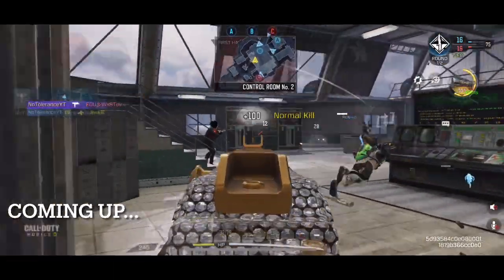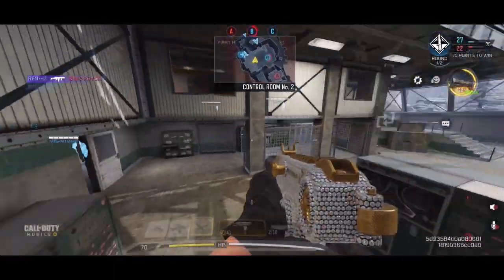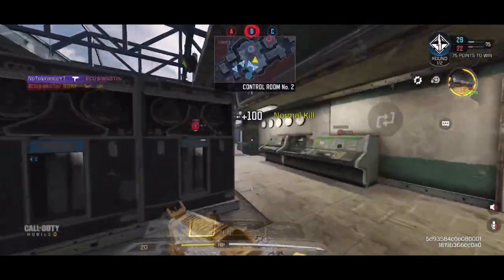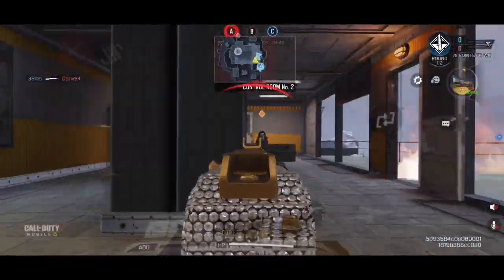MINI UZI in Cod Mobile?! QXR Surgical Incision (Gunsmith)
I pulled this Skin on my first try! 😎 Definitely my favorite QXR skin in Cod Mobile!

✔️ About This Game : It's the well known Call of Duty Franchise.

If you enjoyed this video be sure to check out my Call of Duty Mobile playlist